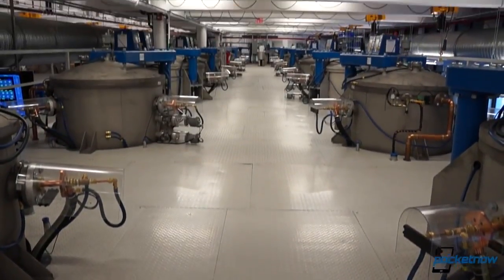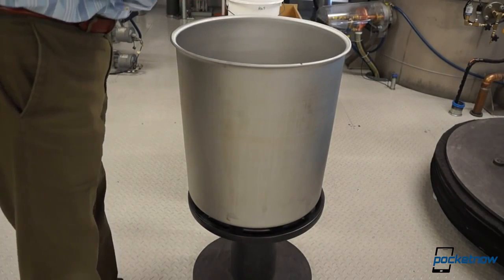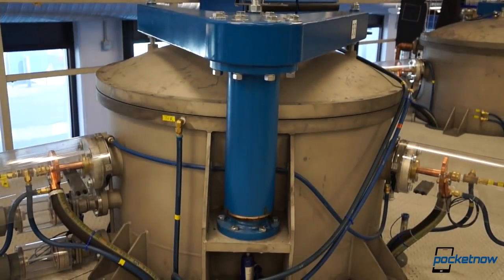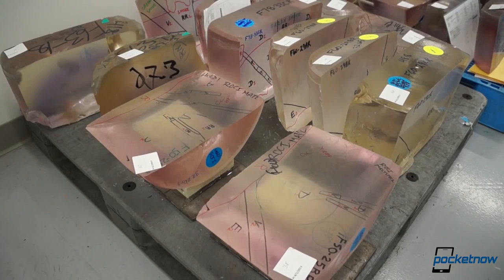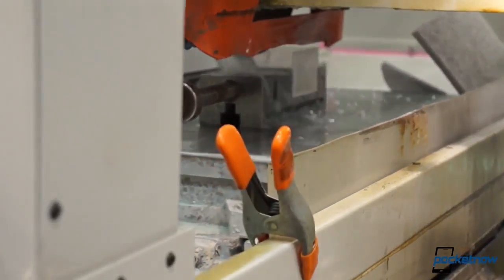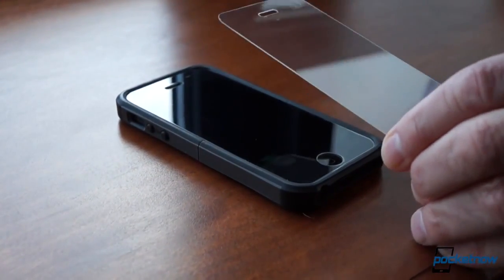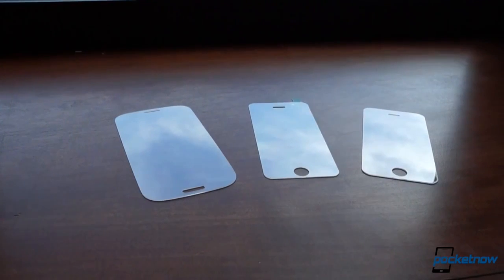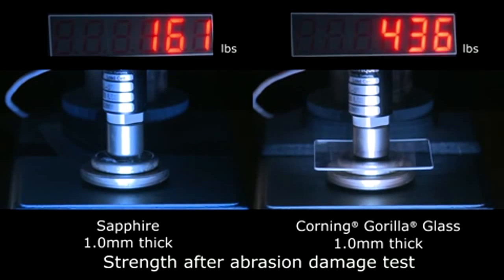Sapphire vs Gorilla Glass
Процесс производства и тестирования сапфировых стекол.